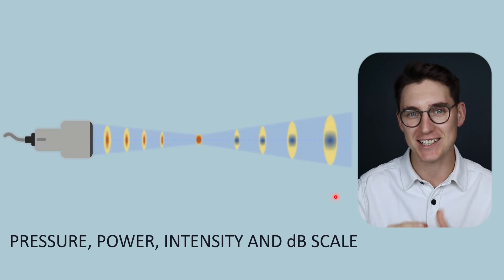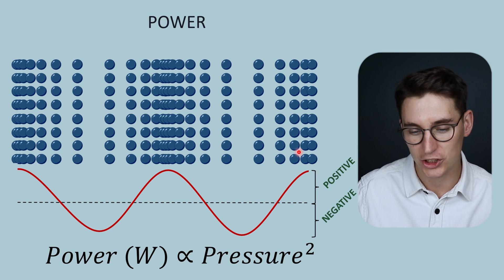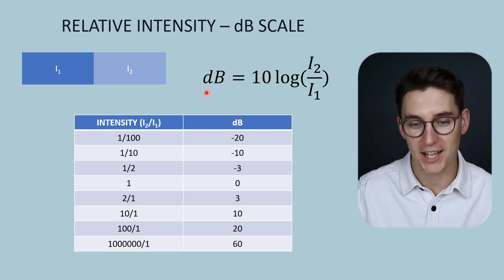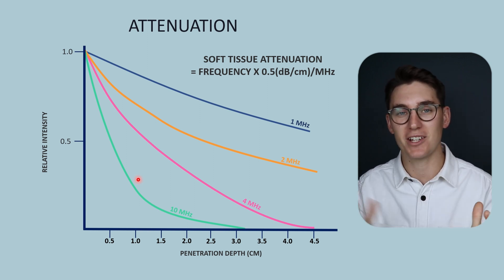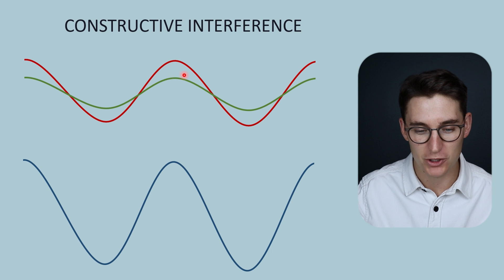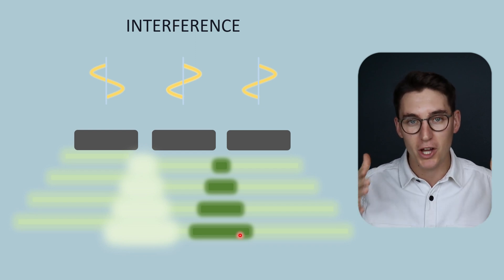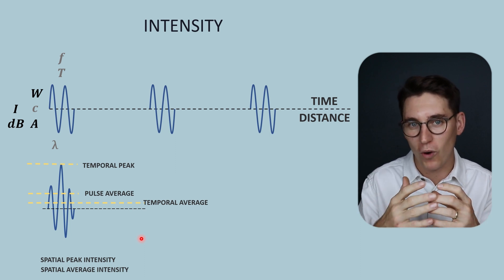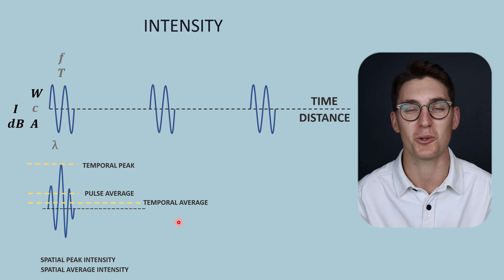Pressure, Intensity and the Decibel (dB) Scale | Ultrasound Physics | Radiology Physics Course #3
We've seen that sound is propagated through a medium via regions of local pressure changes (compression and rarefaction). These pressure changes can be represented graphically. The amplitude of the graph corresponds to pressure. The power of the wave is proportional to amplitude squared. Power is measured in Watts. This power spread over an area is what is known as intensity. Intensity changes (such as increasing gain or attenuation in tissue) can be described using the decibel scale. We can also describe spatial and temporal intensities within a beam.

Happy studying,
Michael